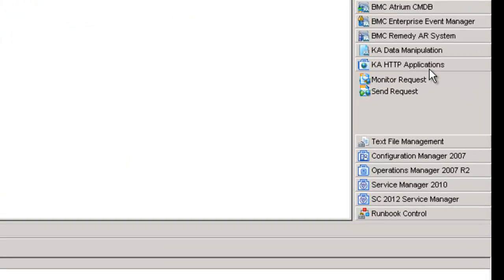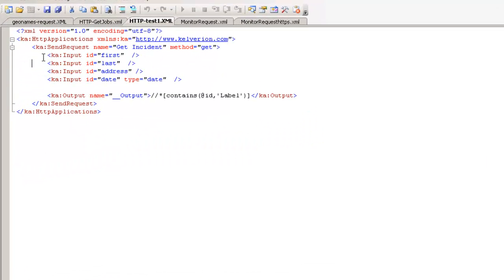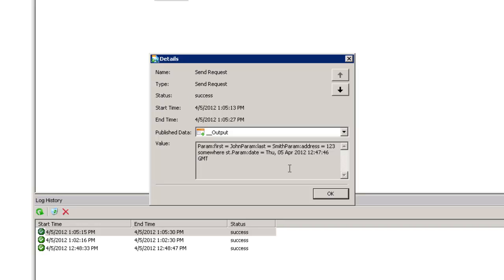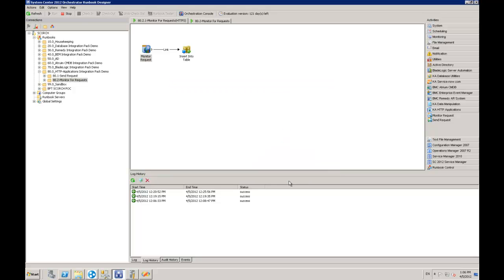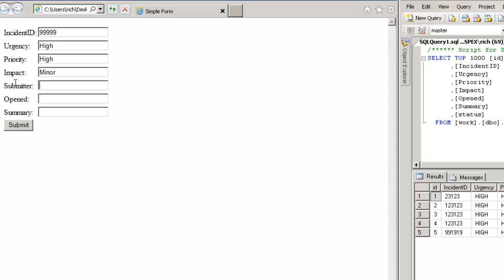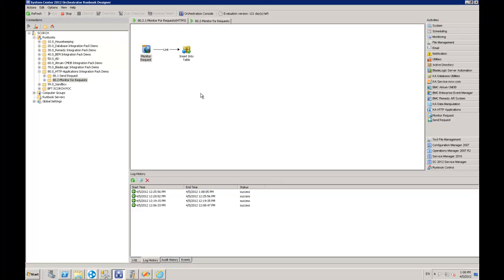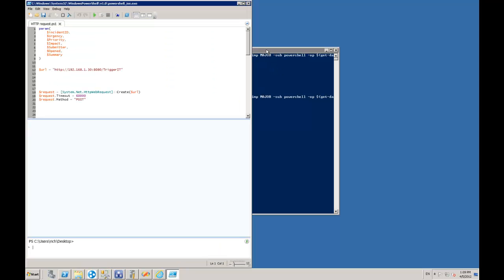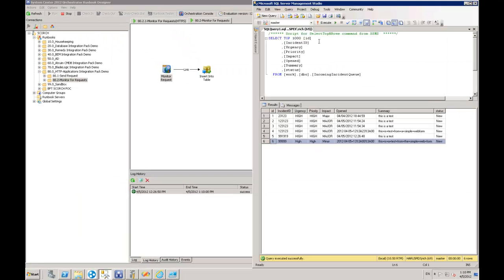Orchestrator Integration Pack for Network Messaging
The Kelverion Integration Pack for Network Messaging is a compliant integration for the Microsoft System Center Orchestrator IT Process Automation Solution. This Integration Pack enables users to exchange data with other Systems and custom applications using HTTP and HTTPS and TCP mechanisms. This Integration Pack replaces the previously released IP for HTTP Applications adding support for TCP.